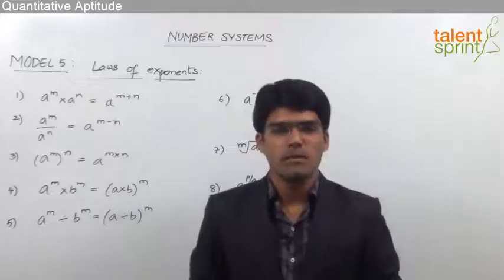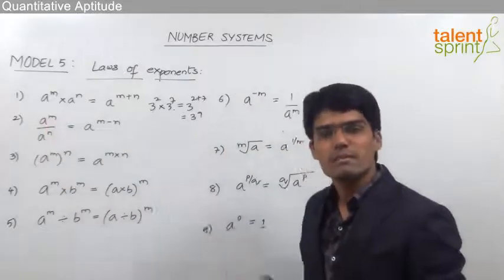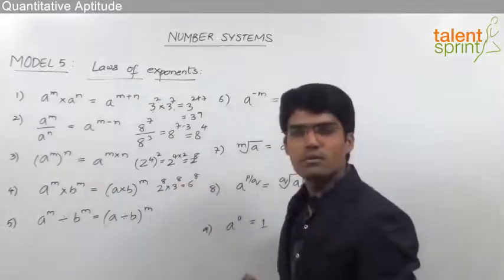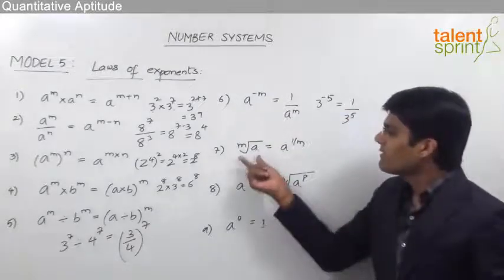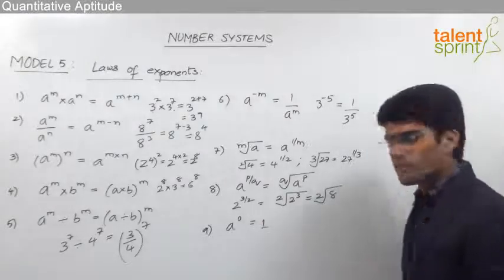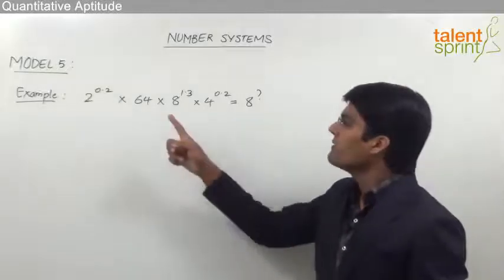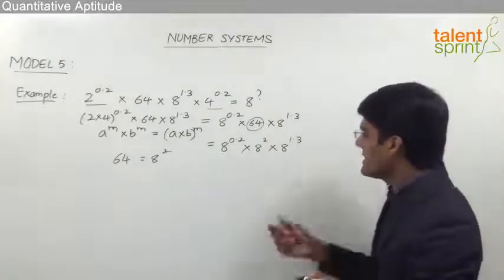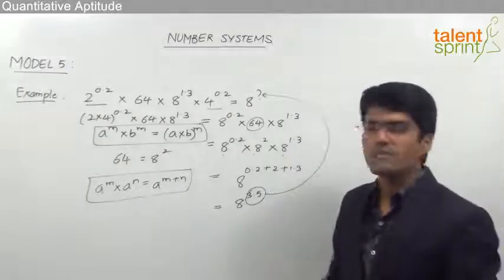Number System| Model 5 - Exponents | Quantitative Aptitude | TalentSprint Aptitude Prep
The video explains different laws related to exponents that are useful in solving questions aiming to measure the quantitative aptitude of the candidates in competitive exams. Watch the video to know more about latest exam patterns and what type of questions come in the competitive exam.

Question: Example 1: 2^0.2 Ã— 64 Ã— 8^1.3 Ã— 4^0.2 = 8^? 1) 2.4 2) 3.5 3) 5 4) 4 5) None of these